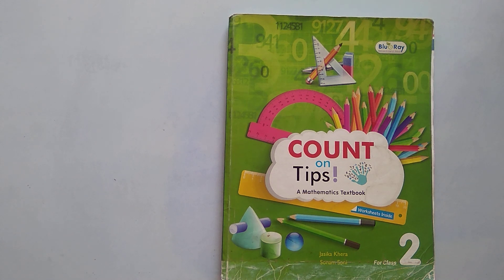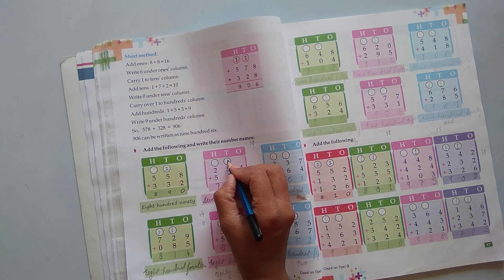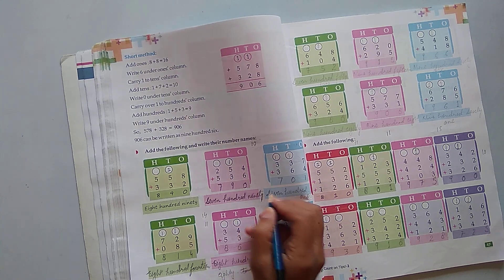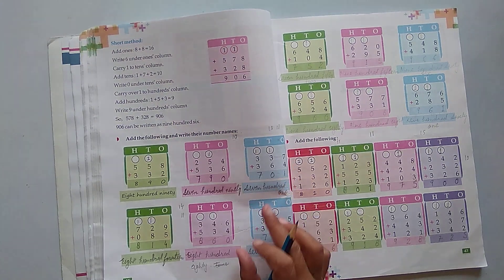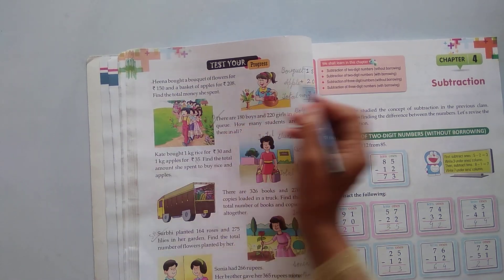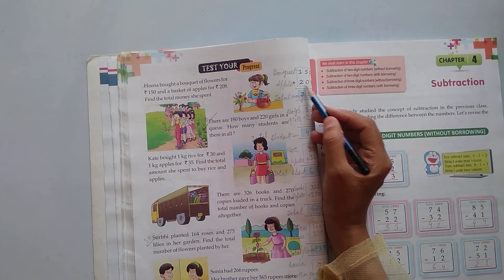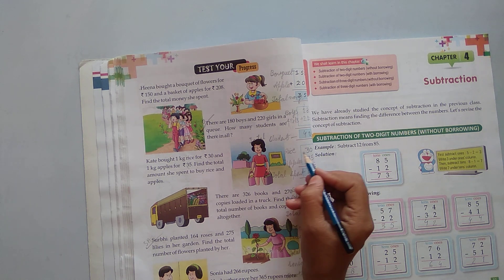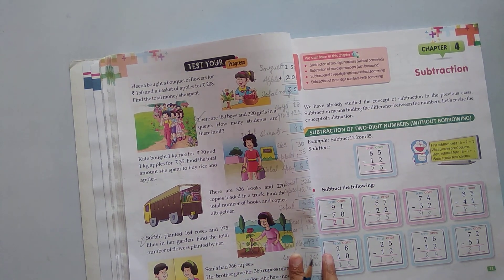MATHS, CLASS II, CHAPTER-3, ADDITION, PART-3